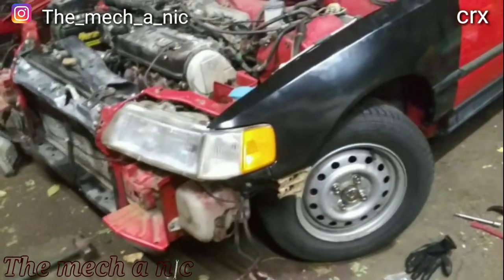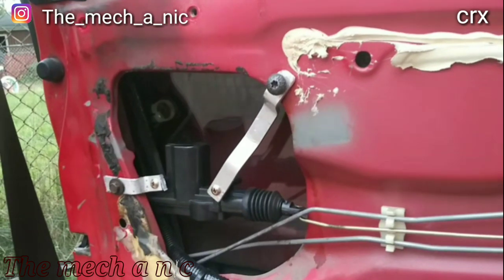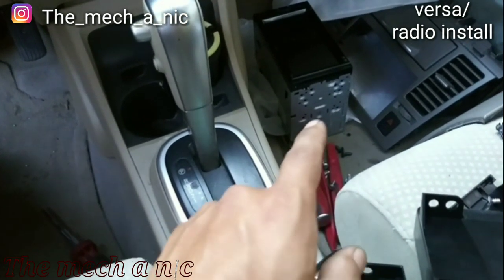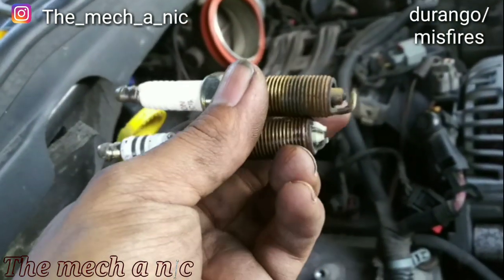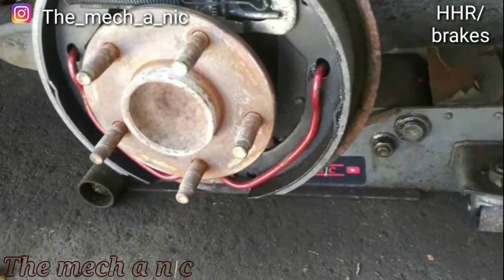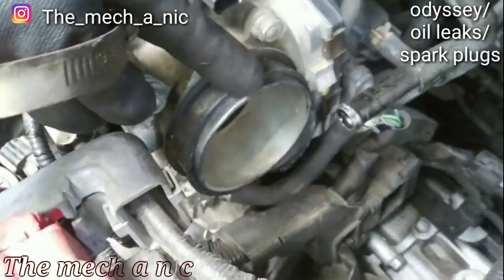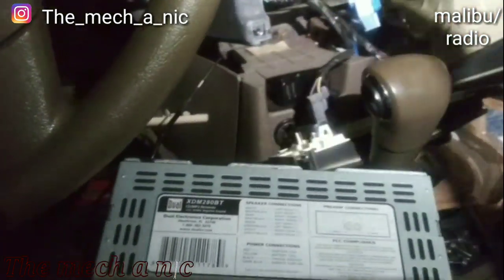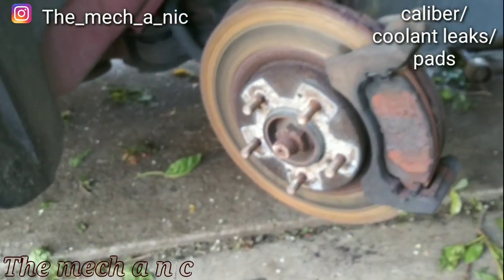insta mech a nic (vol 39) radio install, more misfires ,cutting drums